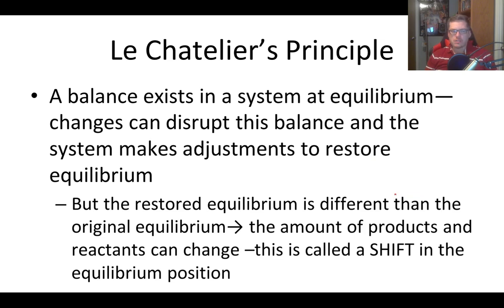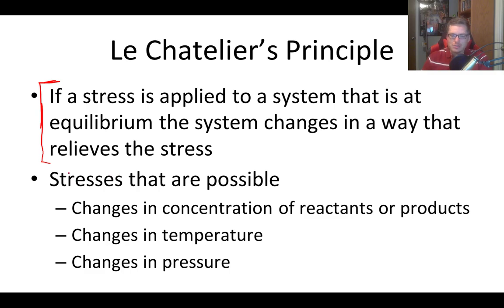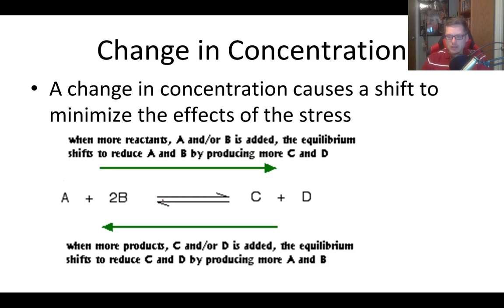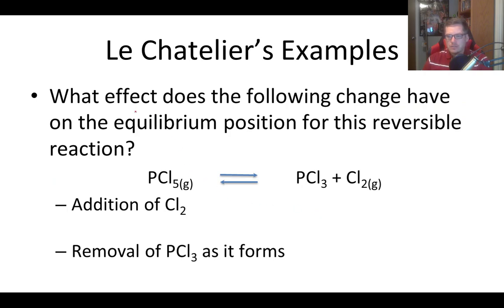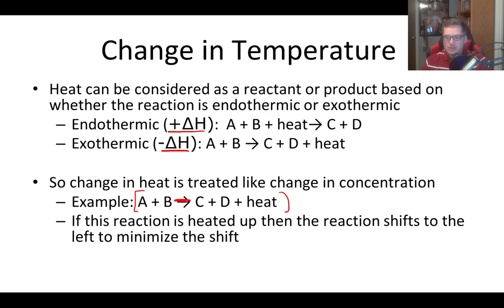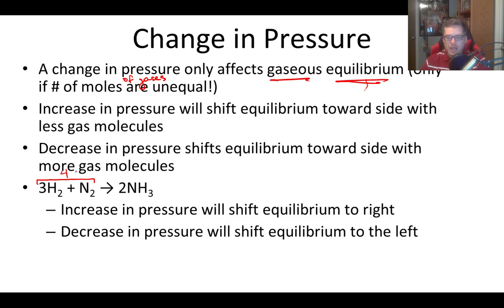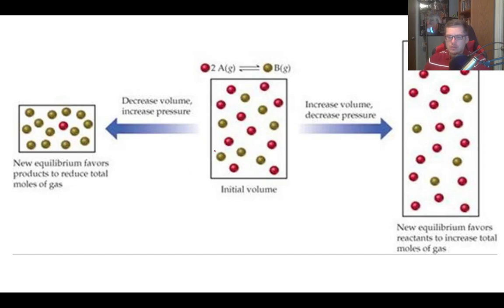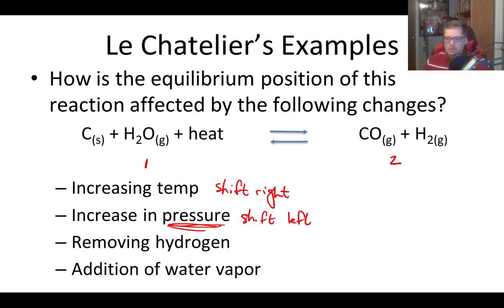Chem 1 Unit 14 Part 2.1 Le Chatelier's Principle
Explanation of Le Chatelier's Principle. Effect on equilibrium position of concentration change, temperature change, and pressure changes.